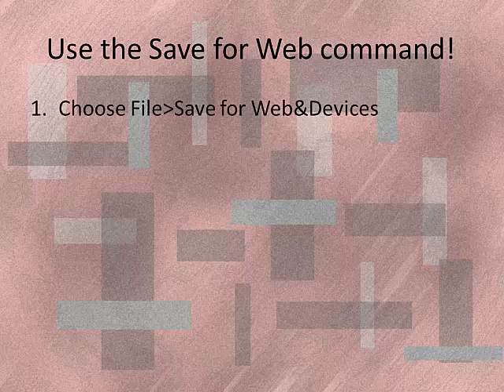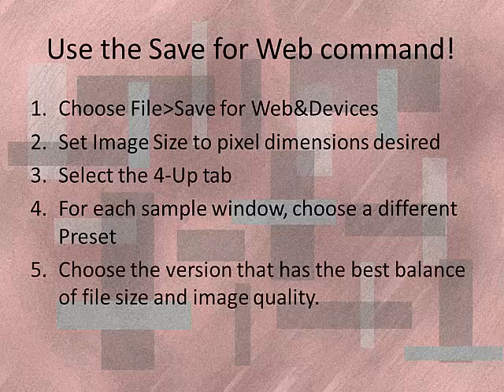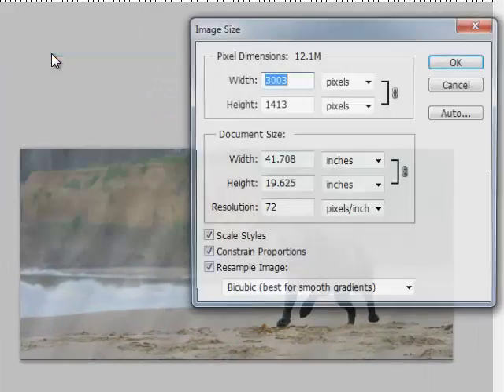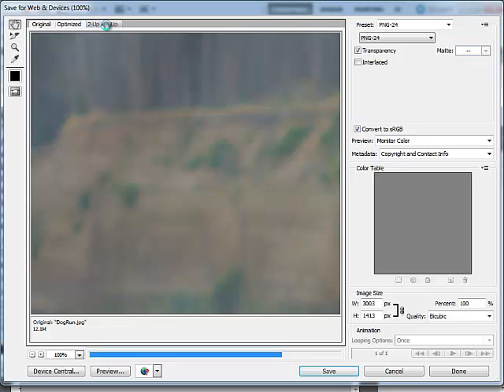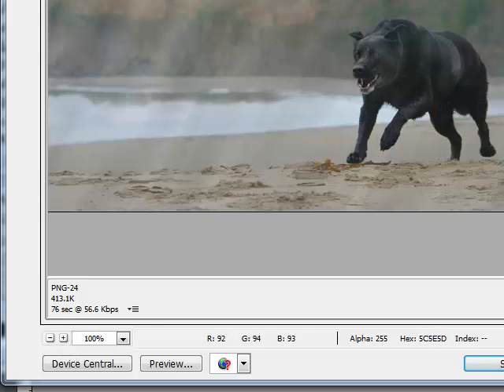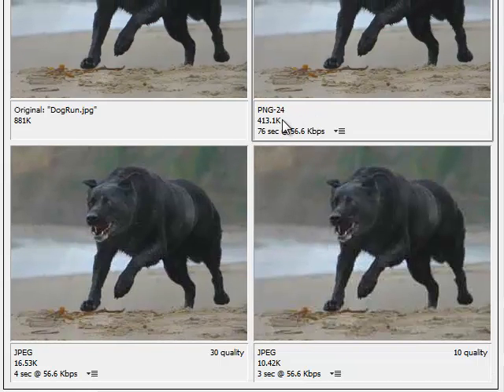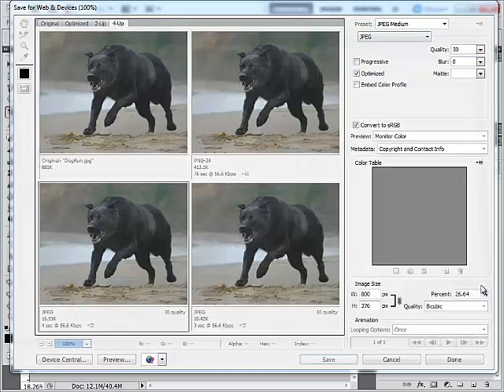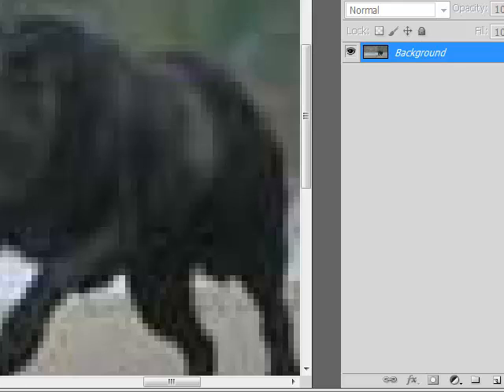Using Photoshop's Save for Web&Devices command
Learn how to save low res files from a high res .psd without loosing your original file quality